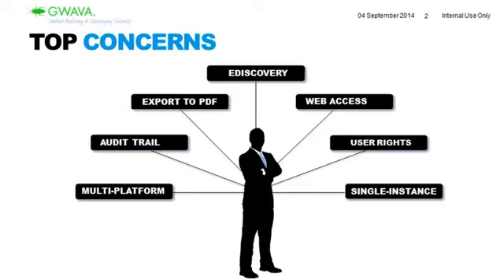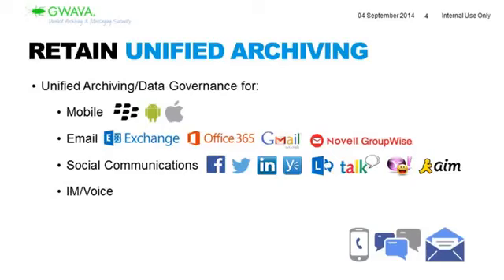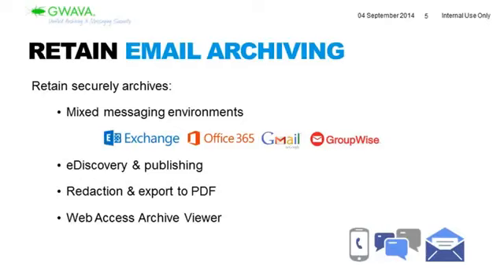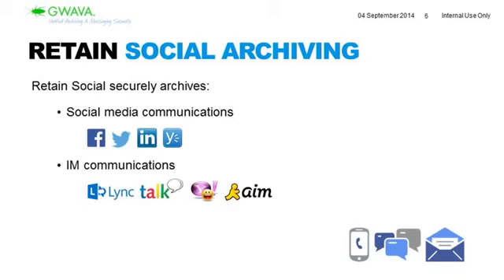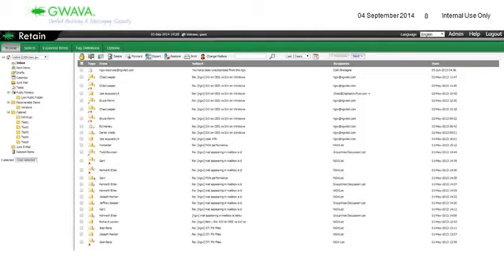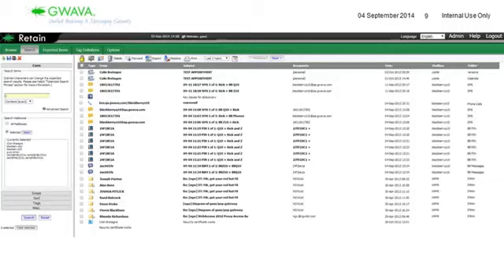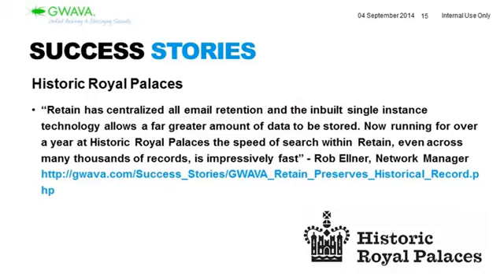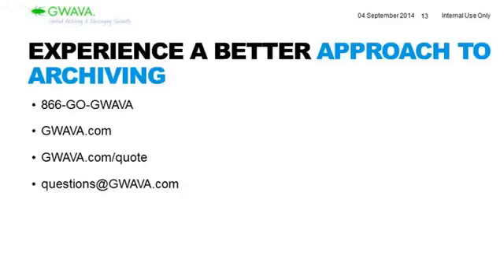The Retain Advantage - What Makes Retain Unified Archiving Different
In a connected and regulated world... archiving is essential!

In a perfect world archiving all of your email, social and mobile communication would be simple to use, easy to access and quick to export in one central location.

Welcome to the perfect world with Retain Unified Archiving
Where...
Archiving is easy
Archiving saves money

View this webinar learn about to experience a better approach to archiving!

Micro Focus Information Archiving is a complete archiving solution that provides unified archiving of all business communication. This includes email, social media, and mobile communication data which can be used for case assessment, search, and eDiscovery. This solution helps regulated industries and organizations meet complex archiving compliance standards.